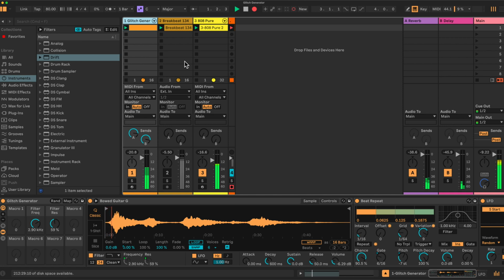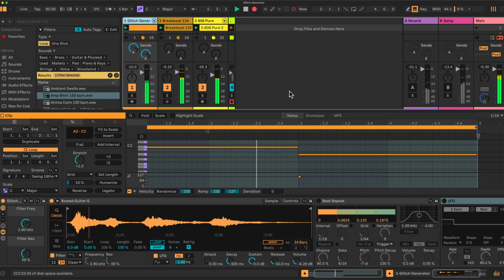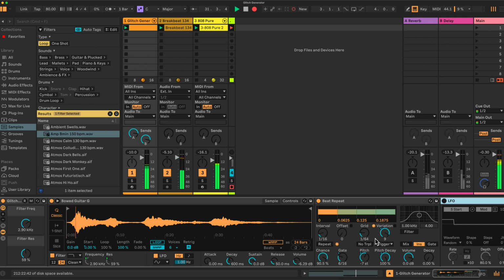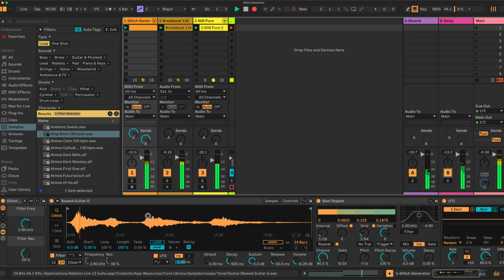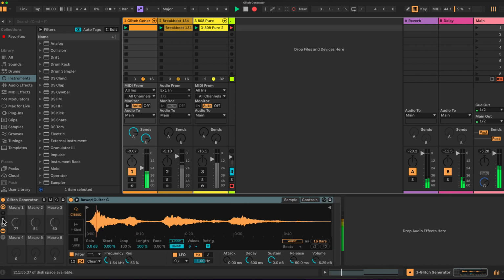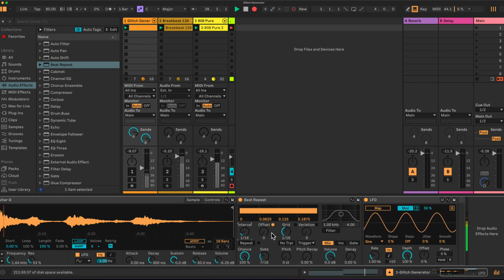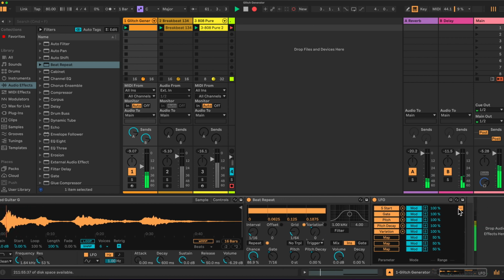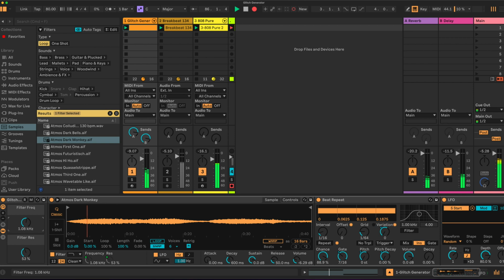Simpler Synth: Generate Atmospheric Tones (Ableton Live 12)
Combine Simpler with the Beat Repeat effect to manipulate samples to produce atmospheric and glitchy sample tones. This Ableton tutorial explains how the Instrument Rack functions and how it can easily be built.

00:00 Intro
00:31 Sound demo
01:11 How the Instrument Rack works
05:06 Building the Simpler Instrument Rack